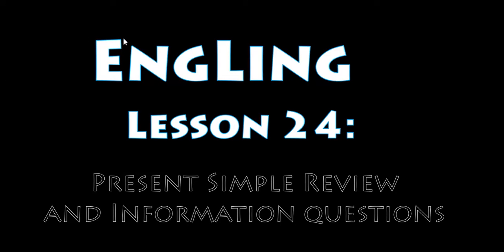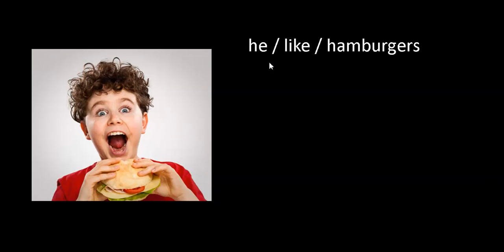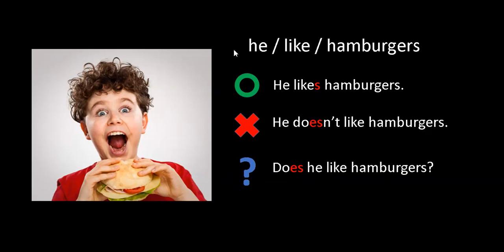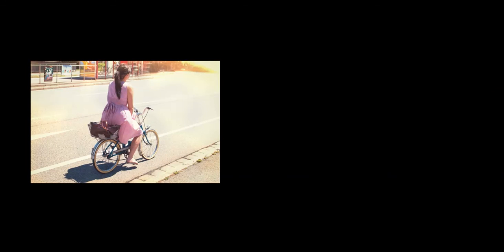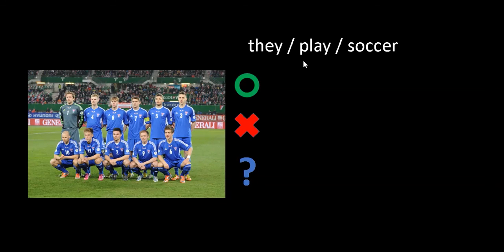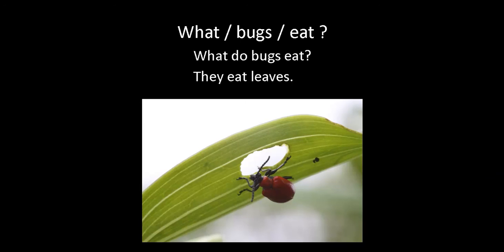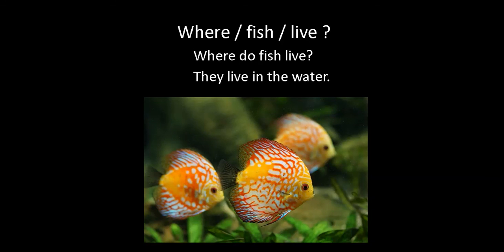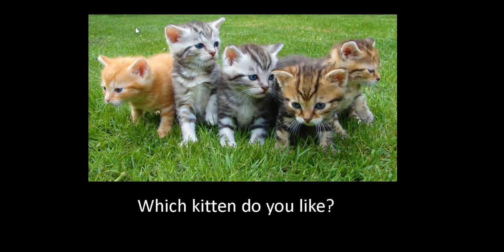EngLing Lesson 024: Present Simple Practice and Present Simple Questions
We practice the conjugation of verbs in the Present Simple and learn how to use question words in the Present Simple. Music